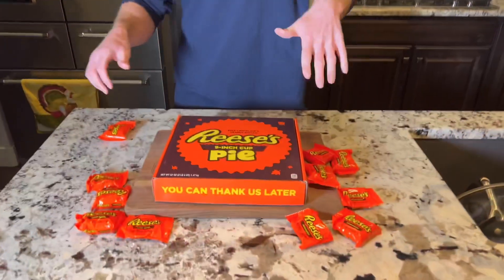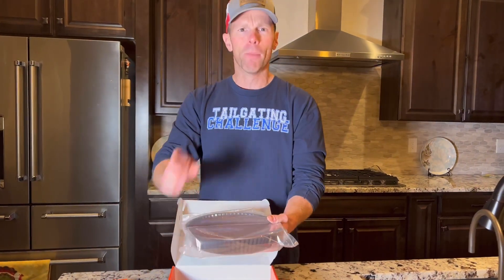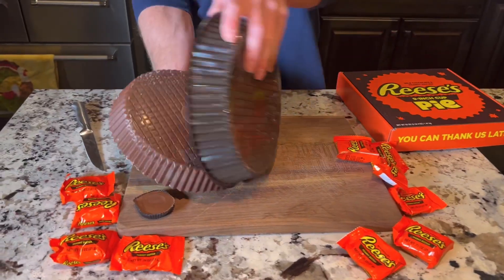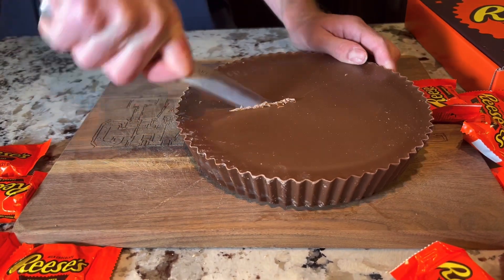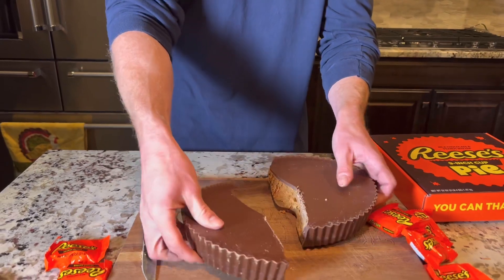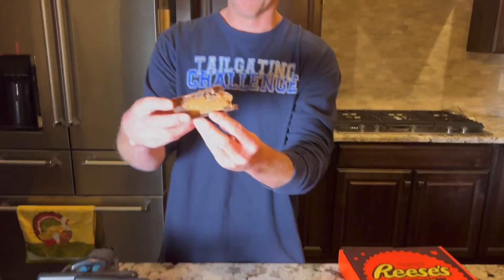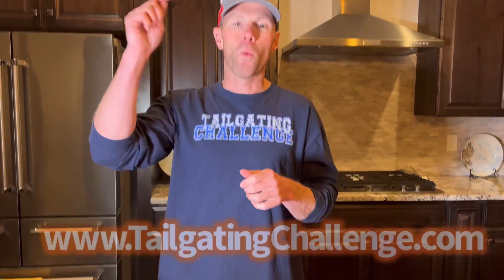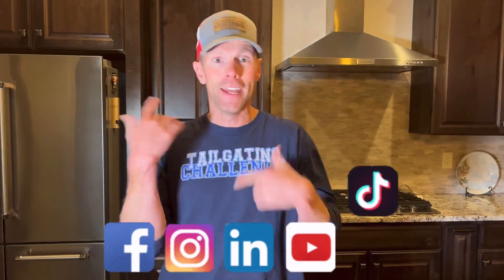Reeses 9 Inch Pie Review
We know you love Reese’s and they just supersized it to make a 9 inch Reese’s pie! This giant Reese’s is sure to evoke a smile from any Reese’s fan. Onto the Reeses 9 inch pie review.

9 inches of Reese’s pleasure
Over 7,000
Calories
Only 3,000 made

Drop a comment and let us know what you think of this Reese’s pie!

Also seen in video is the chainsaw electric carving knife Mighty Carver. See the full video on this